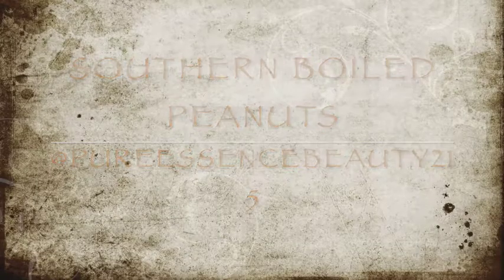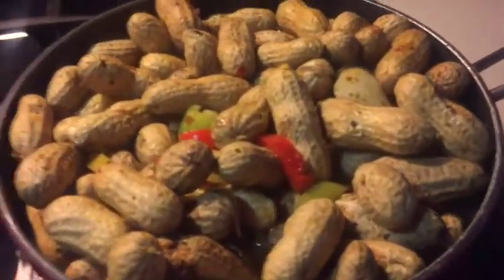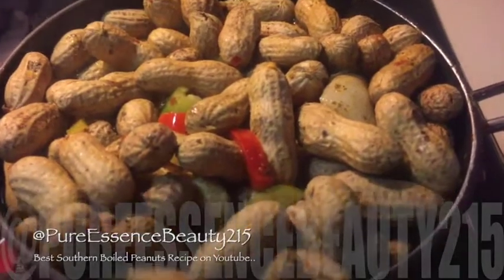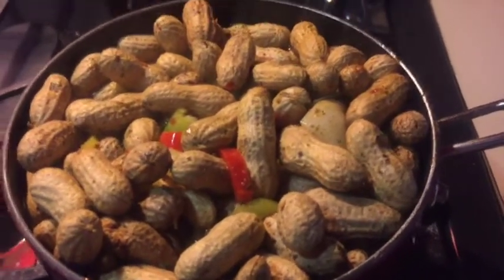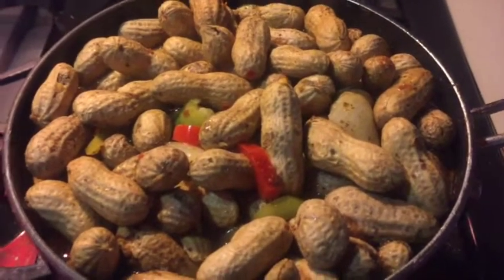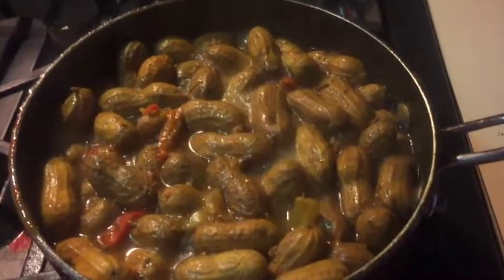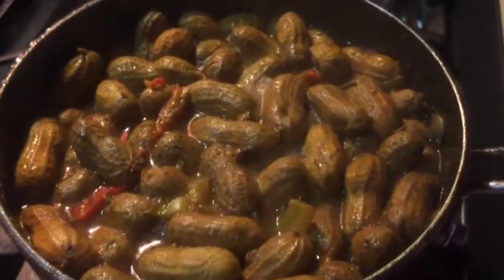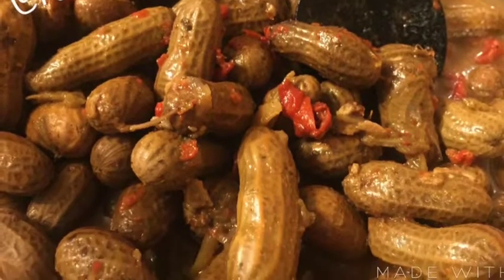Best Southern Boiled Peanuts Recipe On Youtube!!!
Peace!!!
I Posted a pic of My Grandfathers Famous Southern Boiled Peanuts Recipe on My Instagram and recieved so Many Questions and a Request for The Recipe so I decided to Share with Everyone on Youtube!!
I hope you Enjoy it and Try this Recipe!!

**My Grandfather Famous Southern Boiled Peanuts Recipe..
16oz. Raw Unsalted Peanuts
4 cups of Water
2 chopped up Celery sticks
1 chopped up Carrot
half of One Red onion
6 Garlic Cloves
half chopped up Red Pepper
half chopped up Green Pepper
1 tsp. Poultry Spice (Vegan)
1 tsp. Onion Powder
1 tbsp. Old Bay Seasoning
1 tbsp. Sea Salt
1 tsp. Garlic Powder
1 tbsp. Curry Powder
**Allow All Ingredients to Simmer for up to 6 hours..
Enjoy with a Cold Beer or you Favorite Beverage!!!

CHECKOUT SOME OF MY PREVIOUS VIDEOS!!!

Pure Essence Beauty All Natural & Beauty Products on Facebook